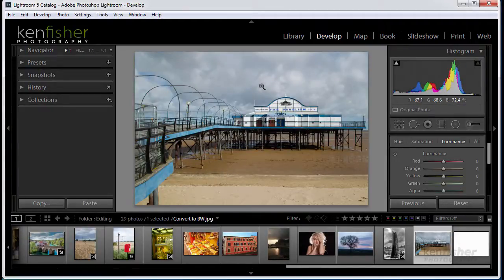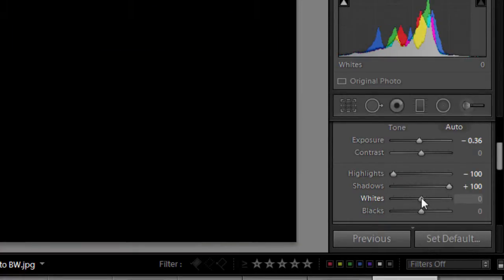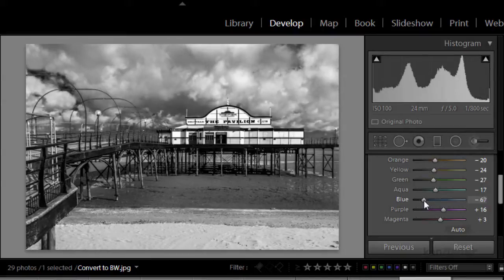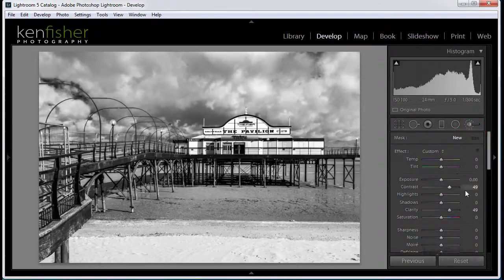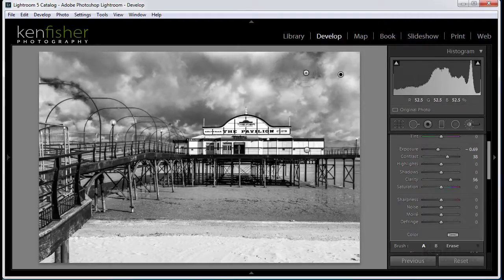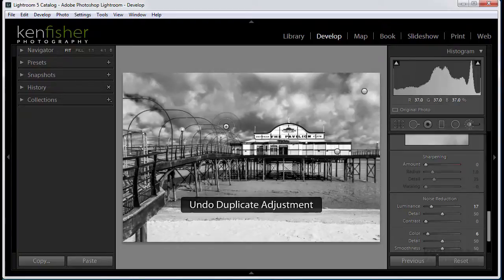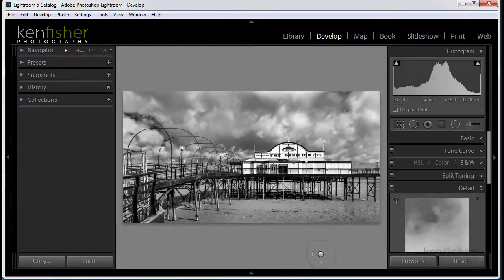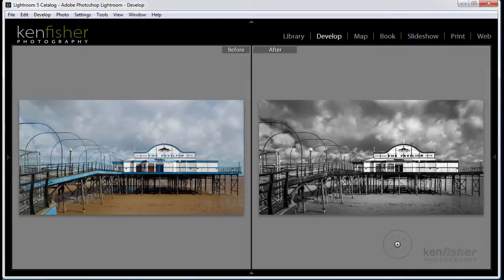Lightroom CC Tutorial for Beginners: How to make an Awesome Monochrome Image #3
How to convert a colour image into a moody monotone.